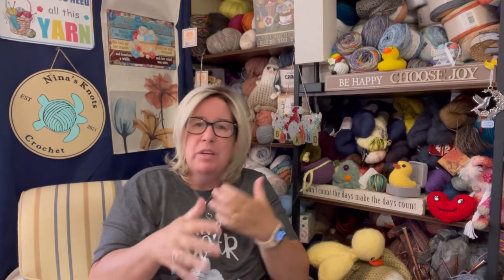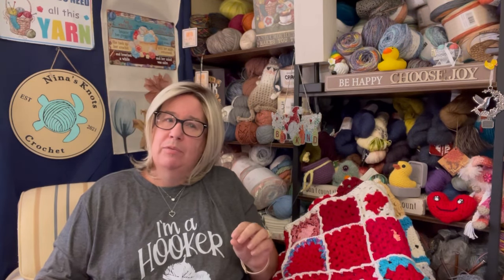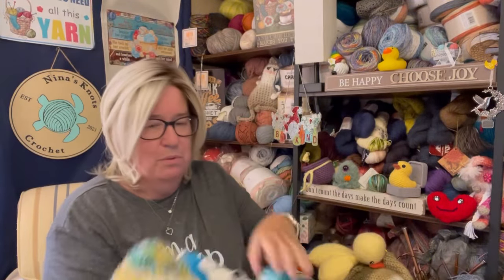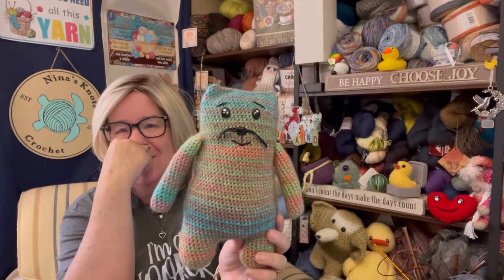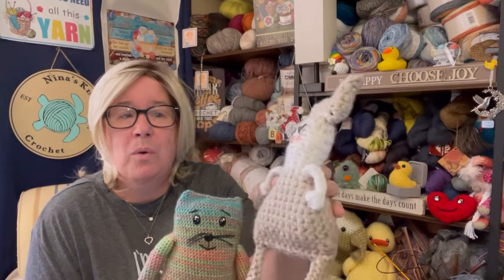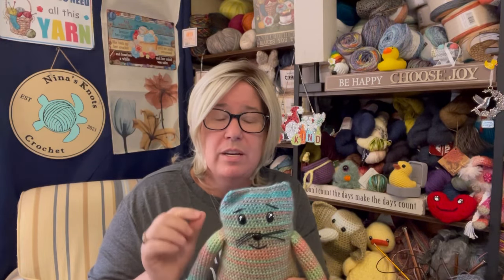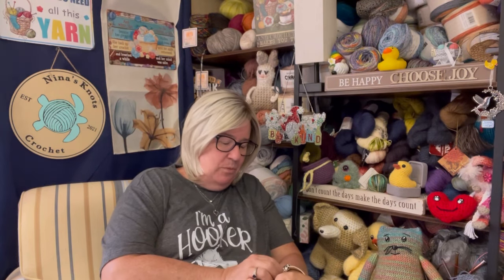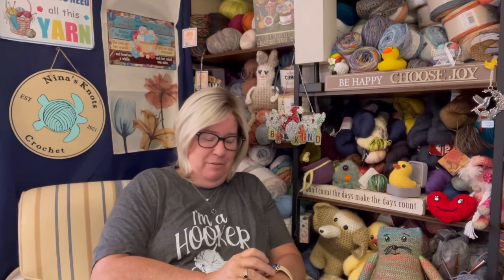THE ONE WITH ALBERT SOME YARN AND 2 BOGGY BLANKETS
Snail mail
Lynanne Moore
4010 NE 173rd Ct

DEWEY THE DUCK

ALBERT THE CAT